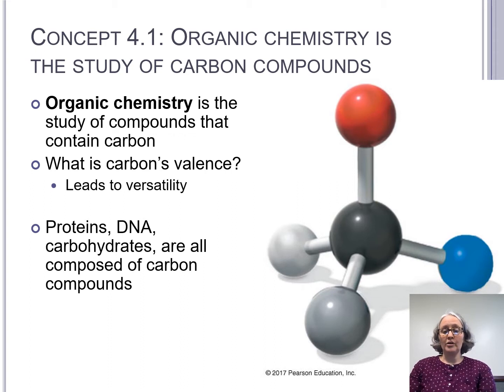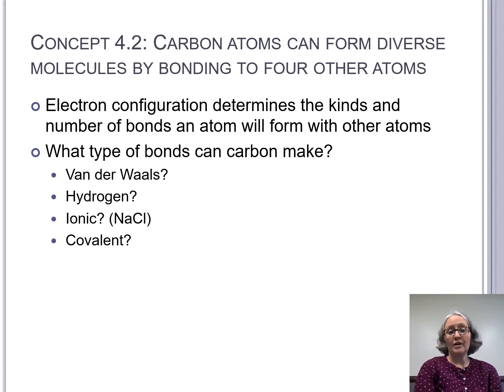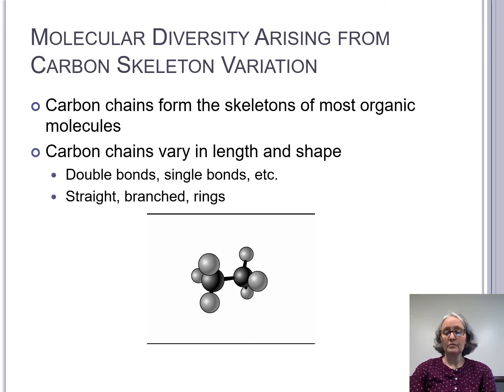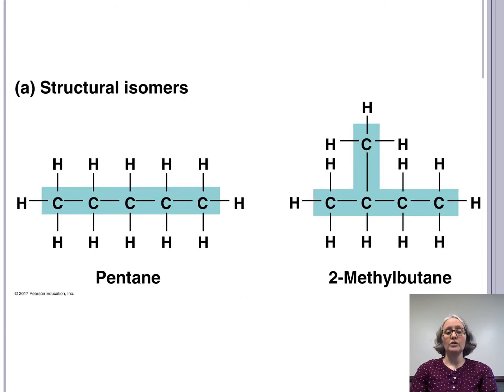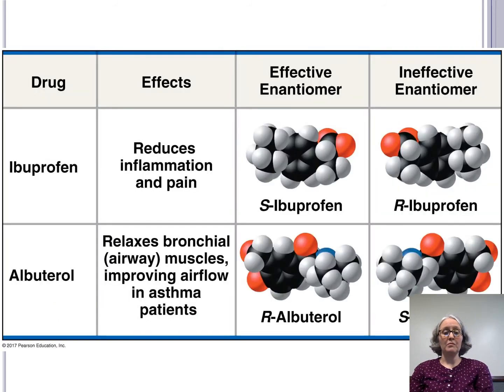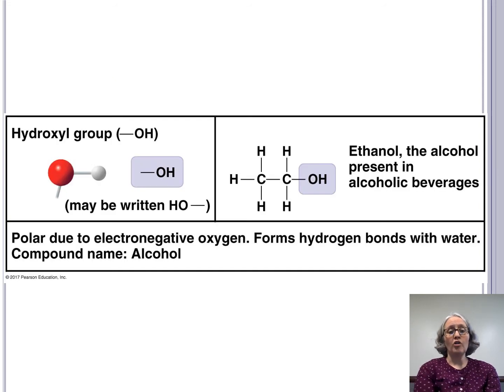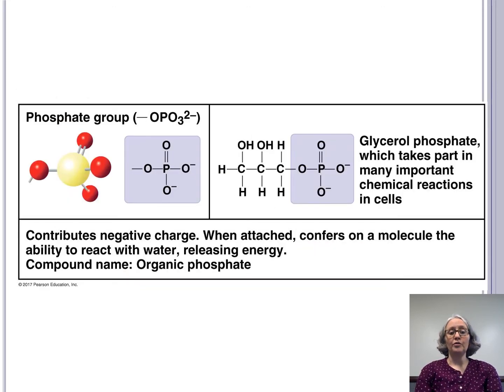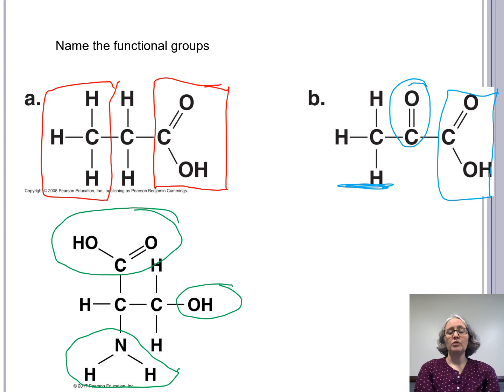1406 Chapter 4